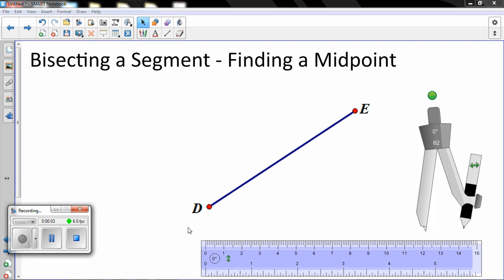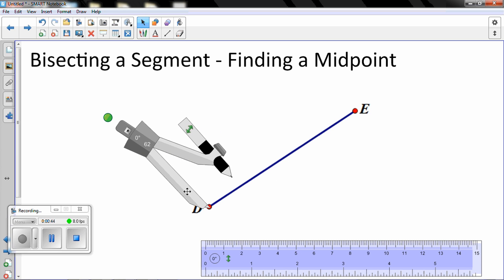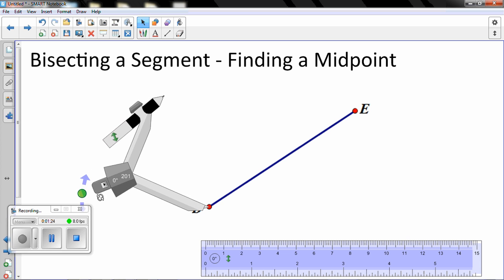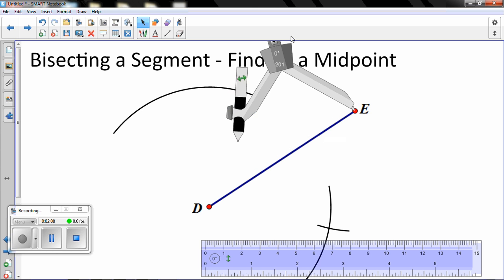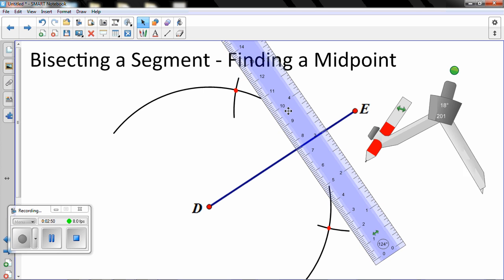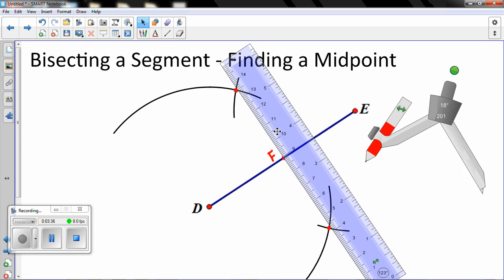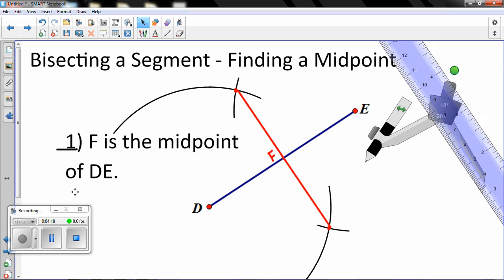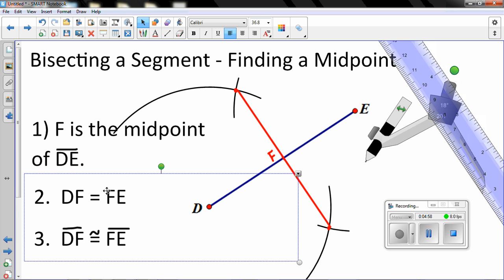Bisecting A Segment Finding a Midpoint